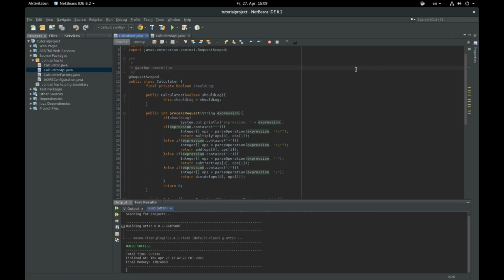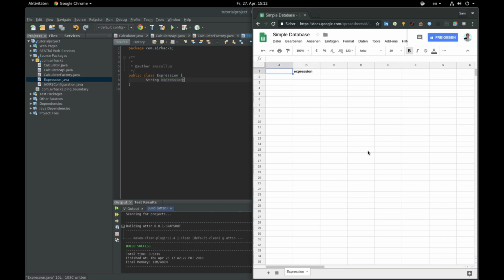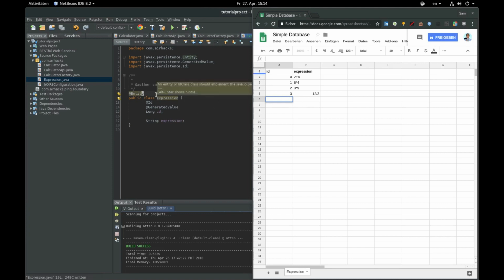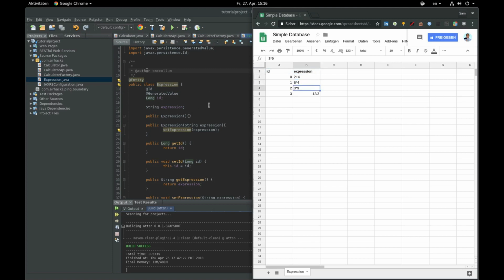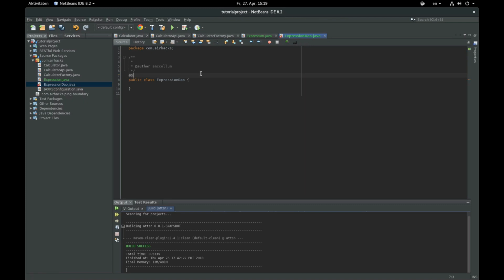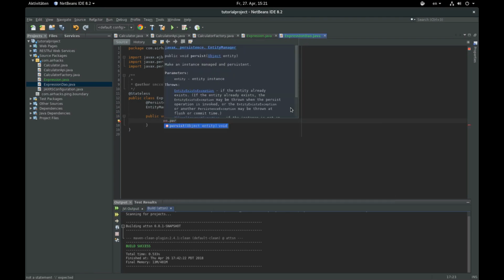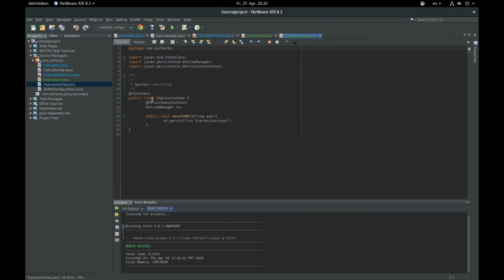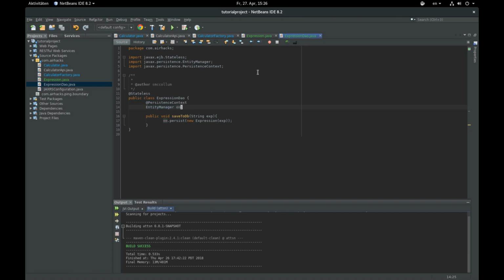JavaEE/JakartaEE Tutorial 14 - Database access: Part 1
This lecture is part 1 of a mini-series showing setup of a database with a JavaEE project.

Don't forget to put your questions in the comments or file issues for what you'd like to see on GitHub